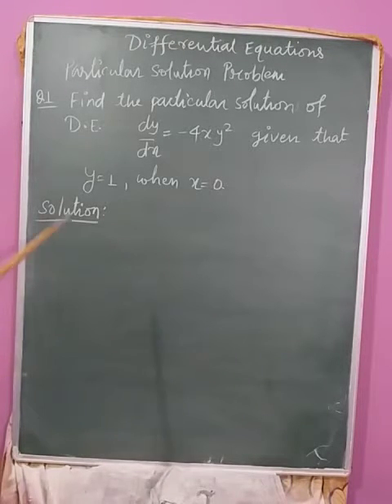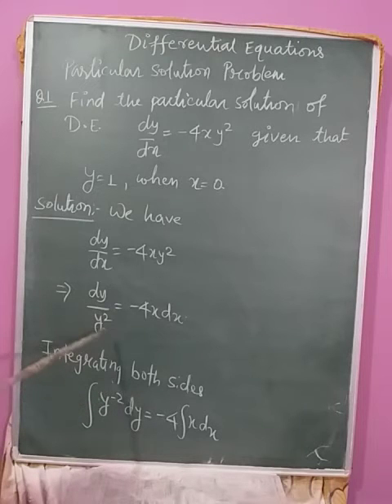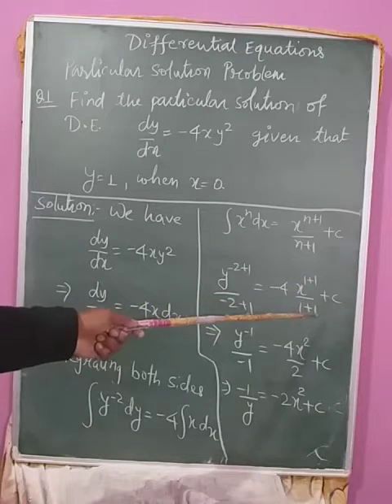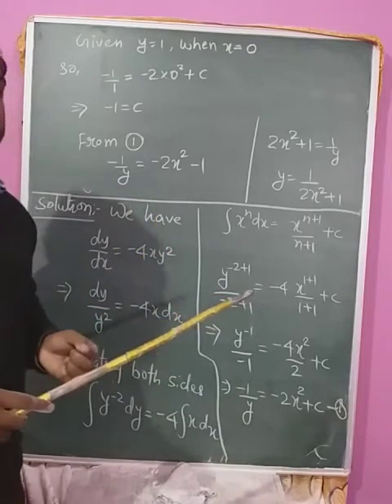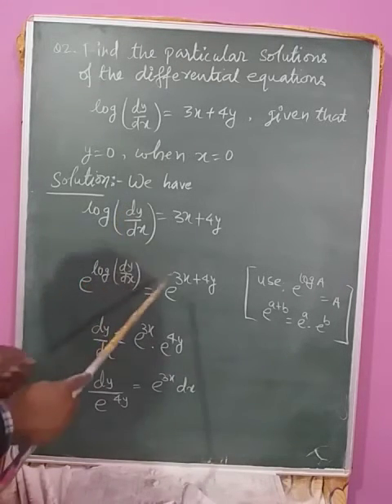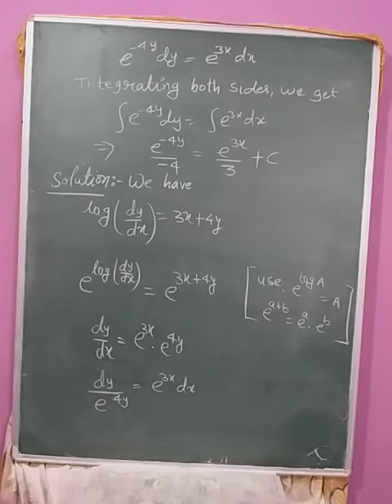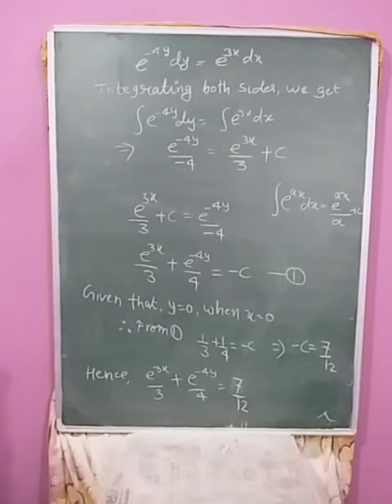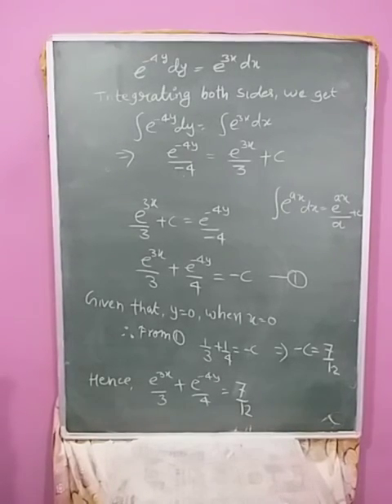Differential Equations: Particular solution Problems